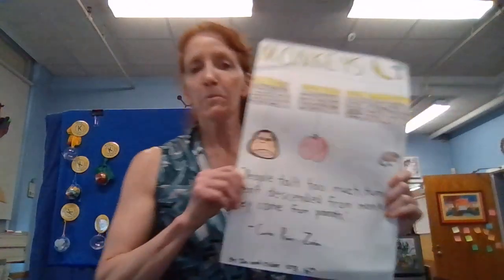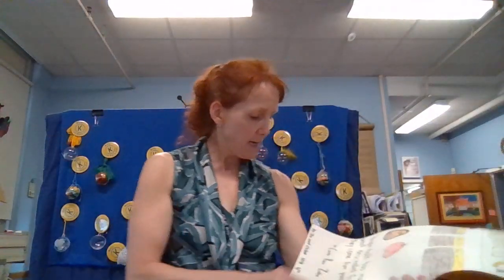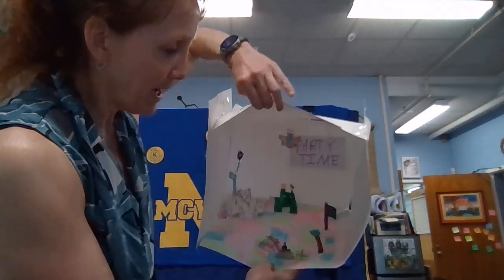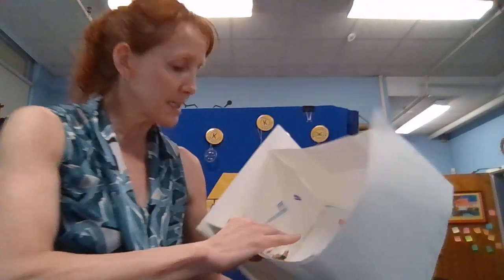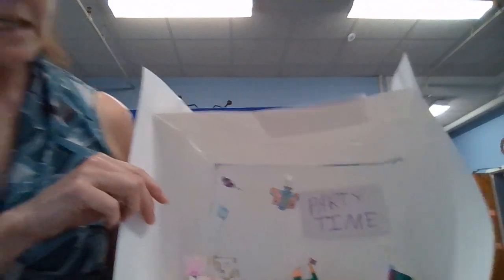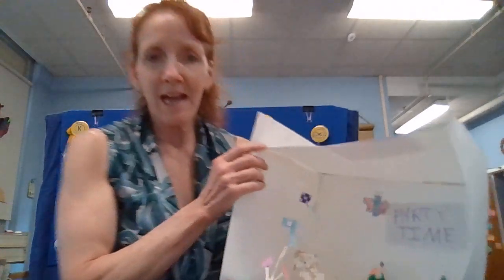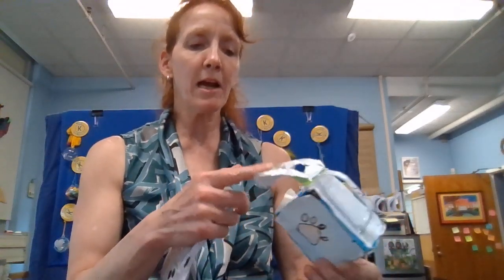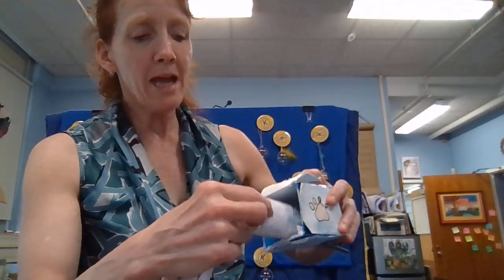June 25, 2024